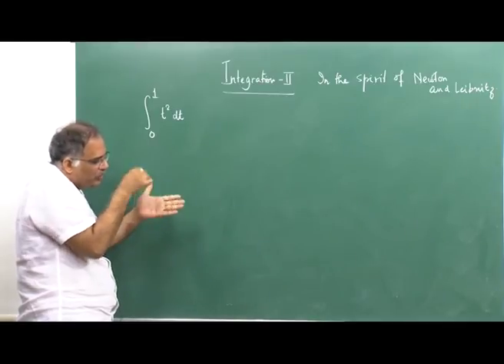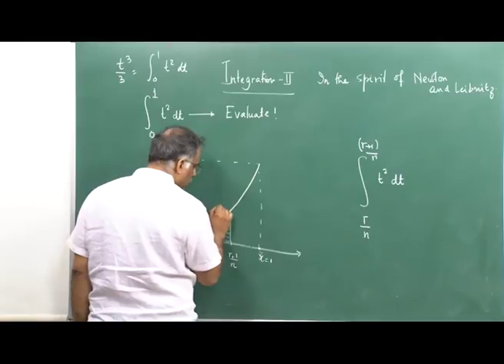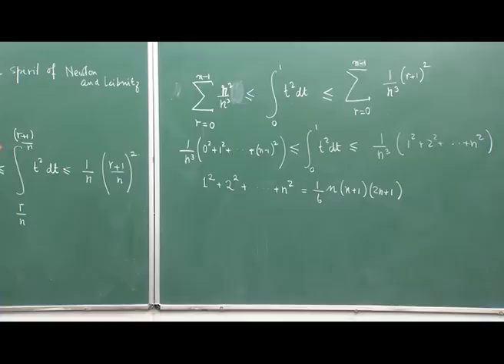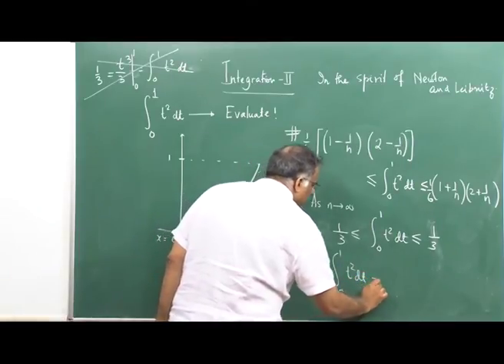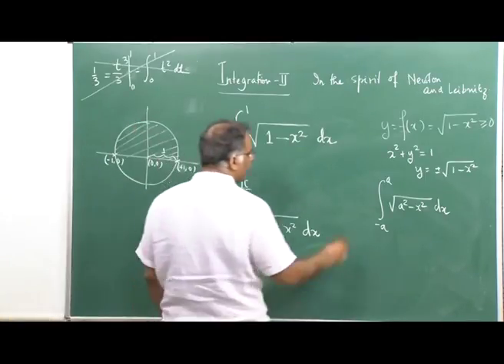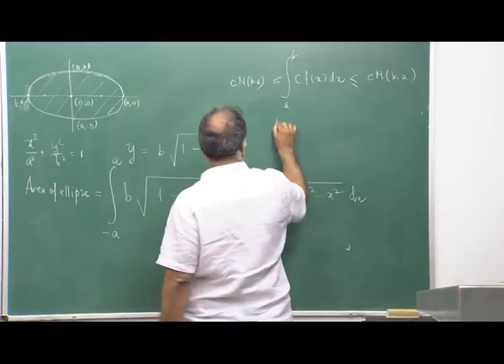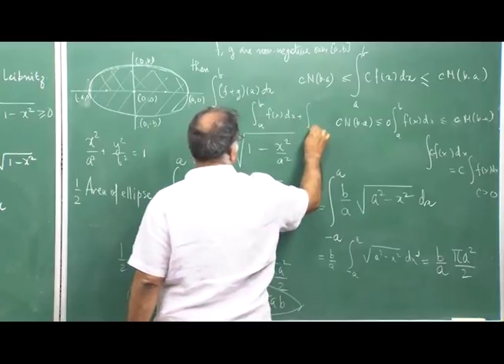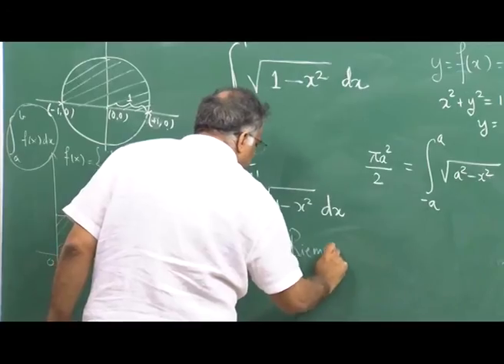Integration - 2 : In the spirit of Newton and Leibnitz